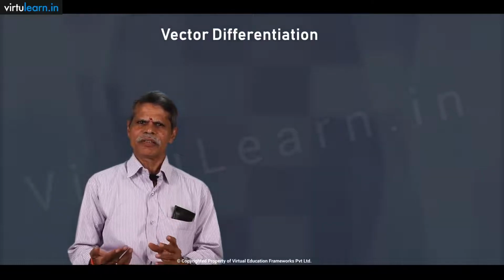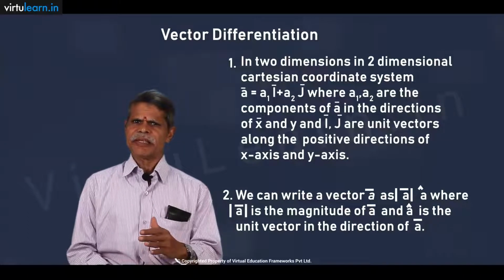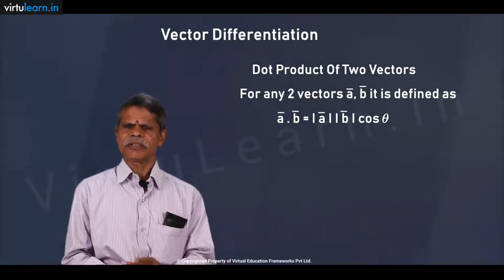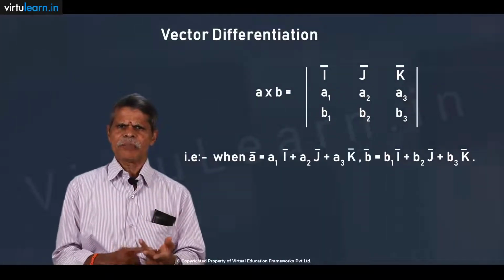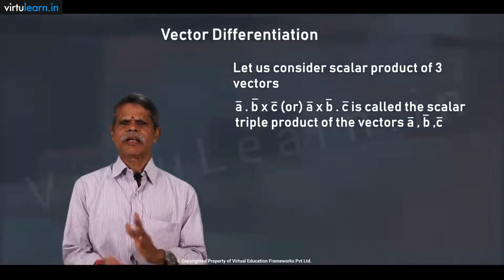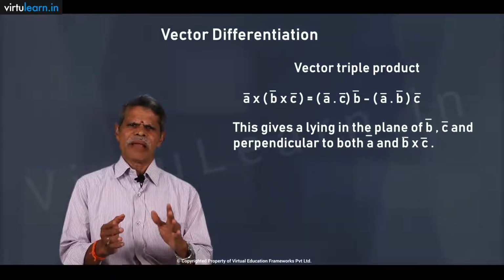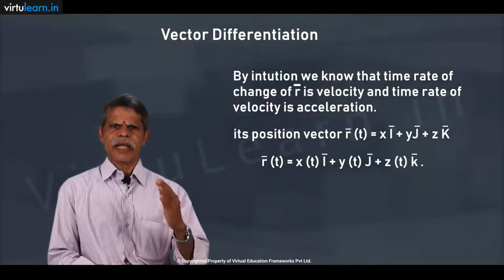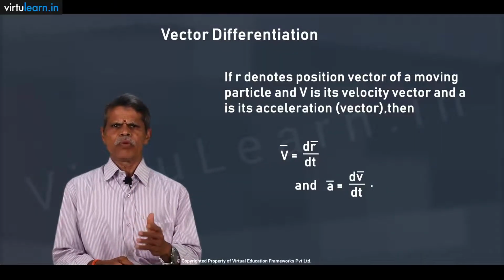M2 Introduction to Vector Differentiation